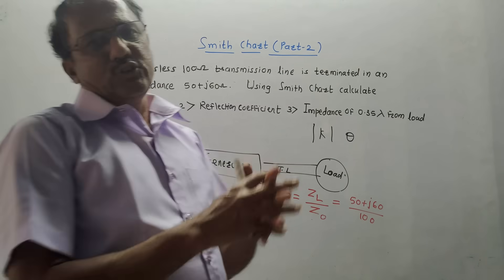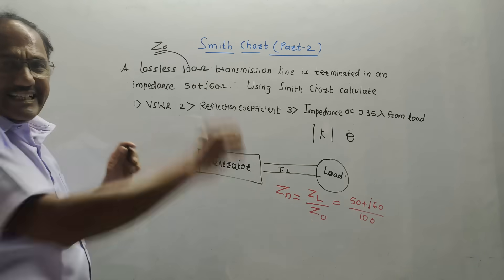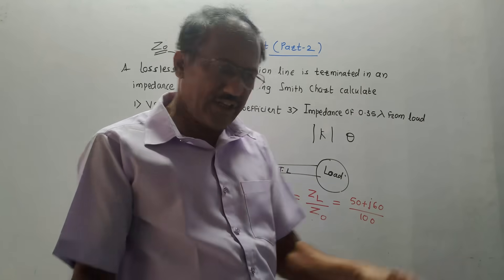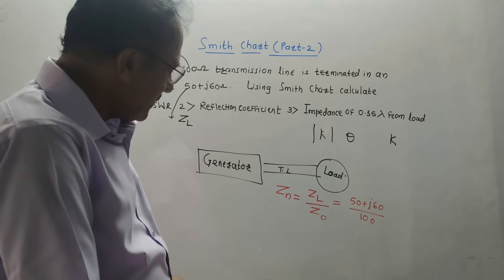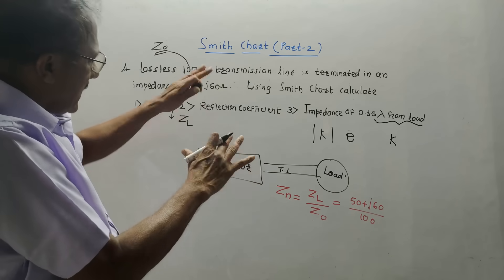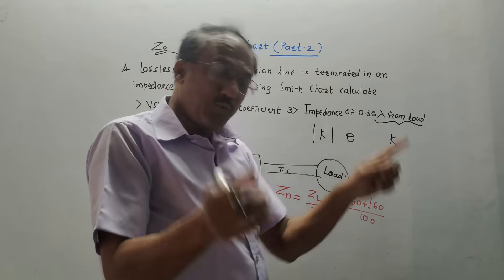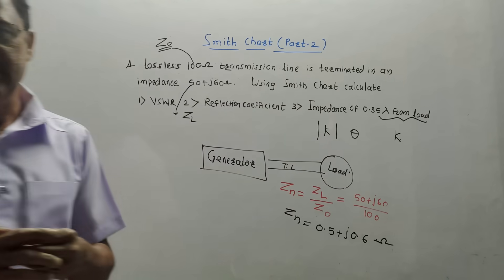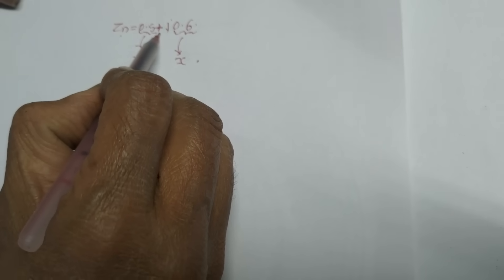SMITH CHART PART 2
This video explains how to solve numerical using Smith Chart. It provides the solution of VSWR, Reflection coefficient and impedance using a Smith Chart.